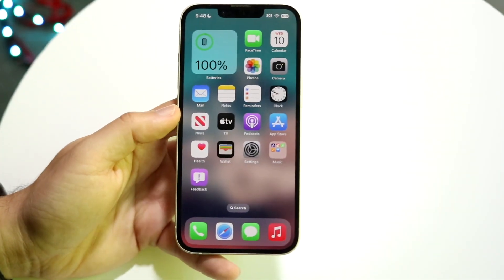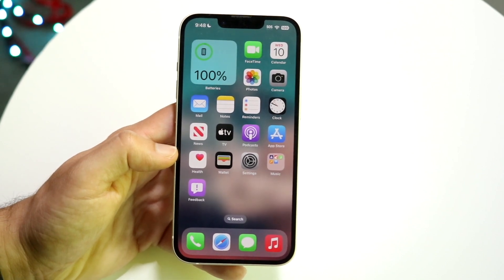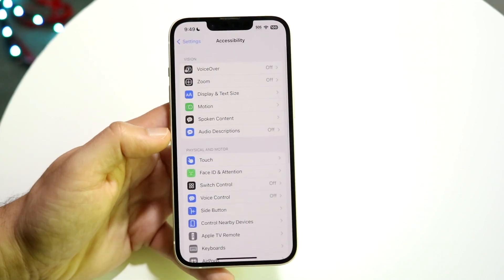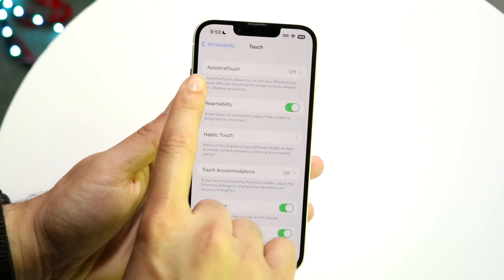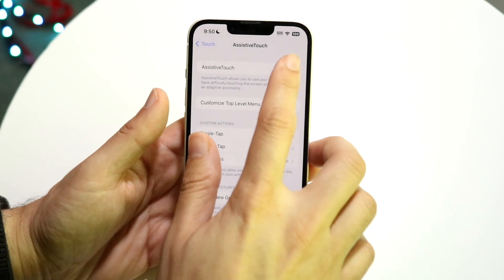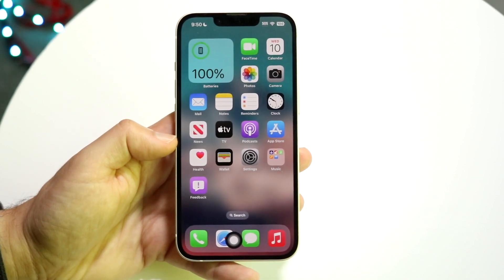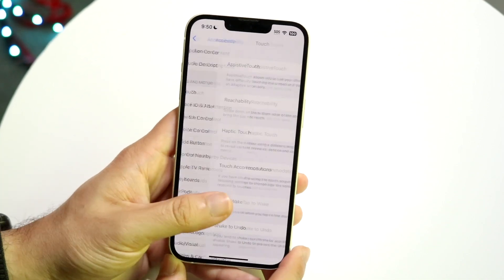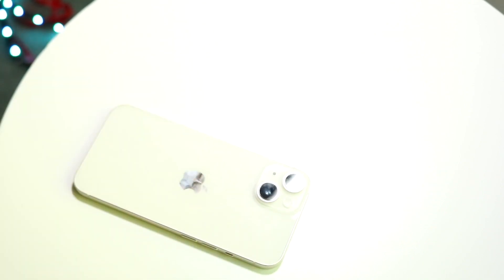How To Remove Digital Home Button On iPhone! (2023)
Here is exactly How To Remove Digital Home Button On iPhone! (2023)